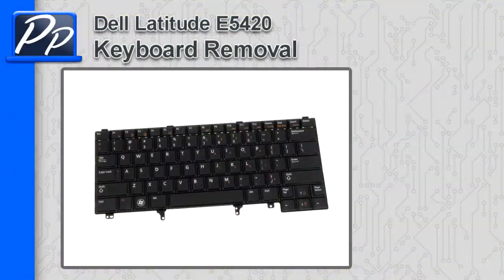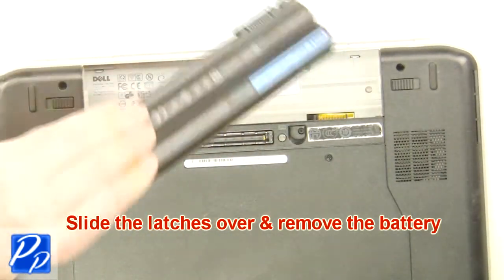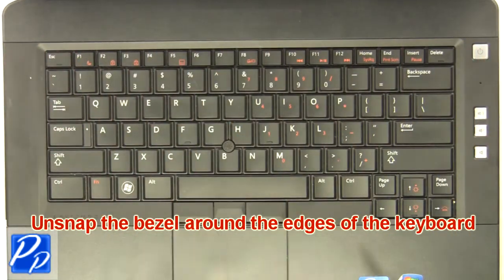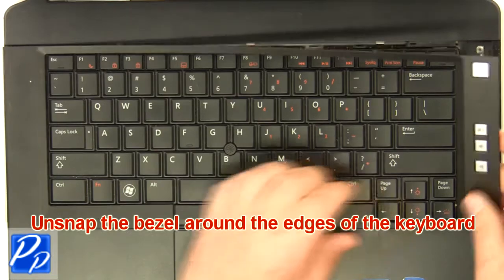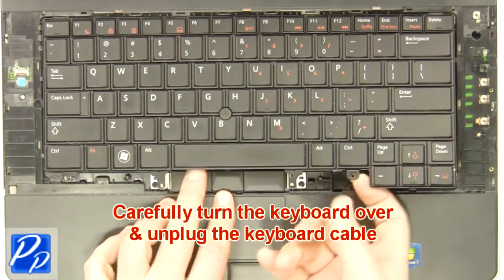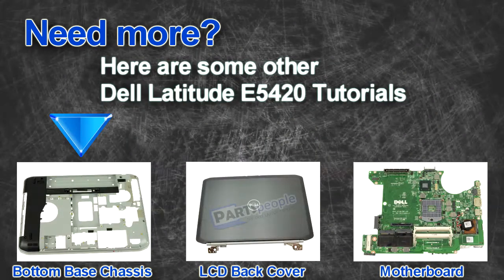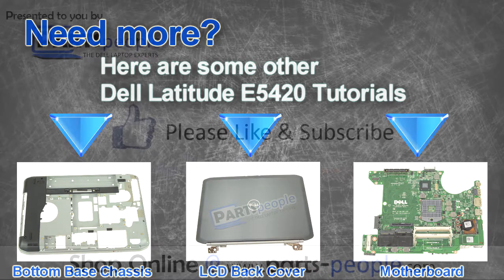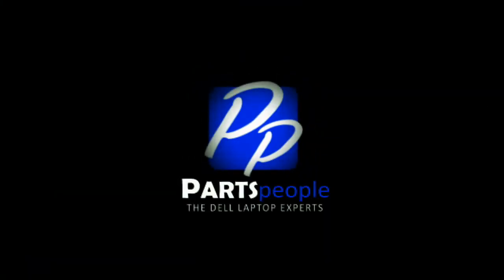Dell Latitude E5420 Keyboard How-To Video Tutorial